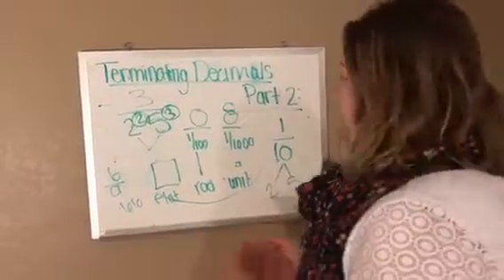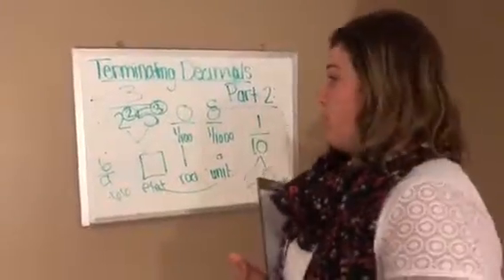Terminating Decimals Part 2